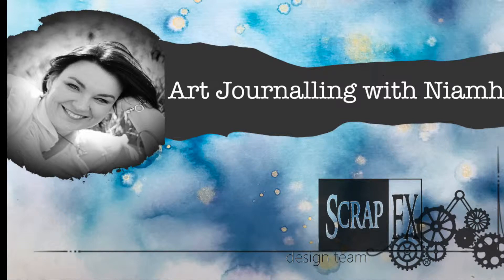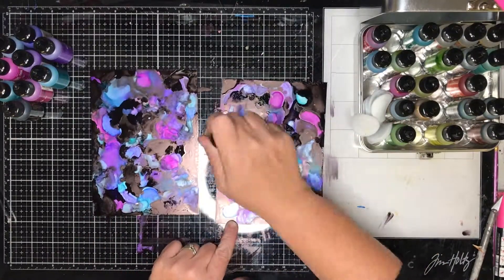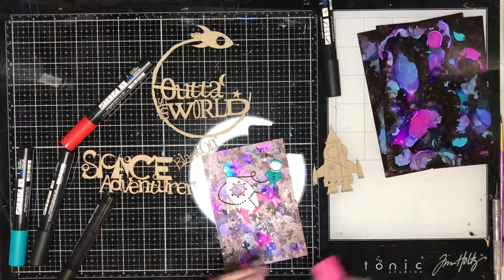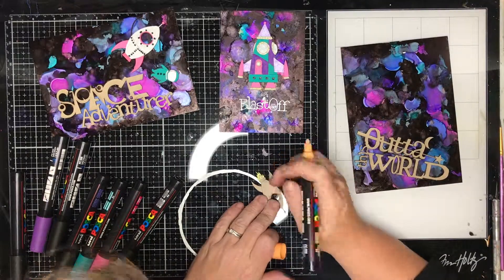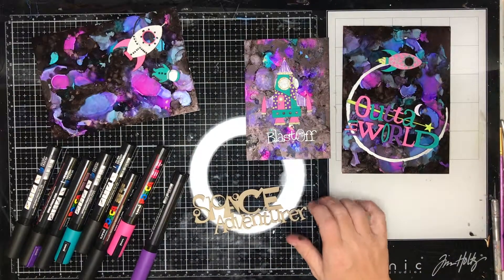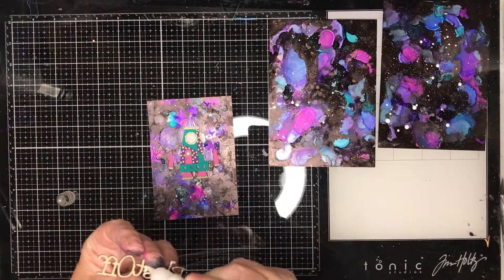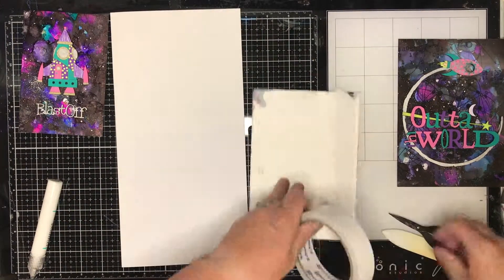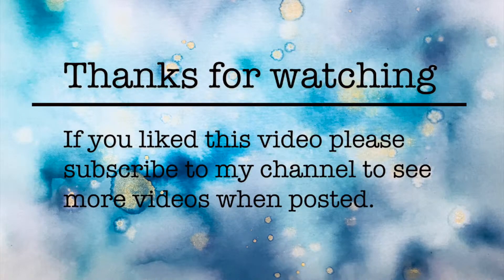Creating alcohol ink galaxy cards using Scrap FX products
To purchase Scrap FX products please go (wholesale only) or search on the page for your local stockists